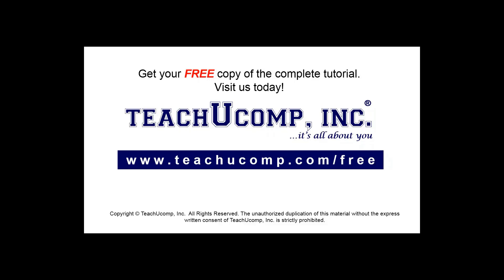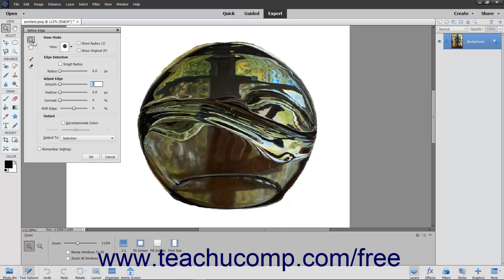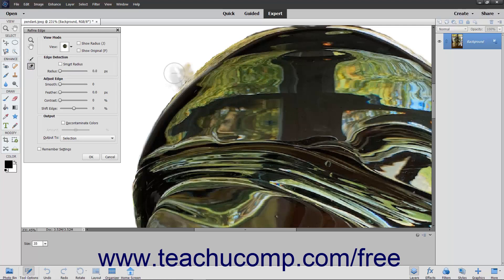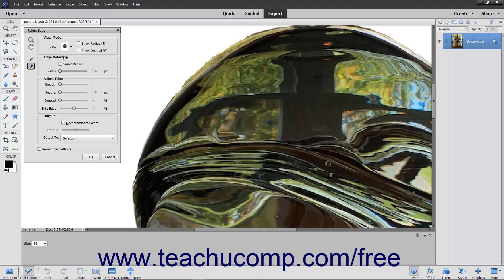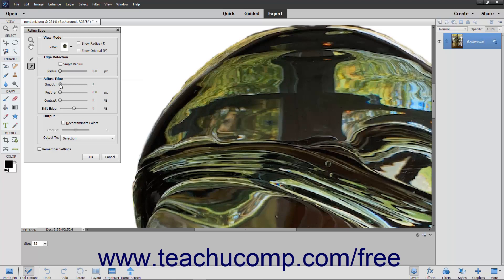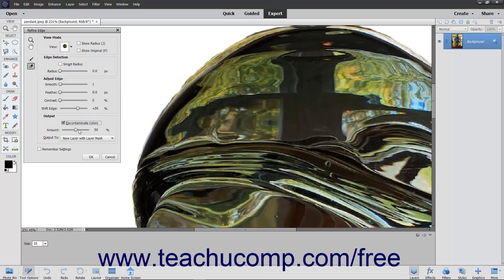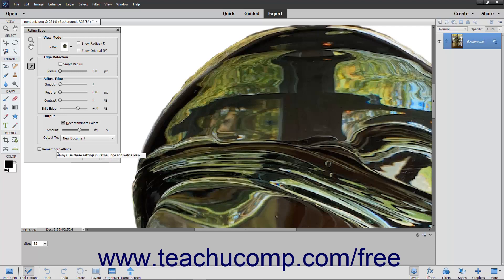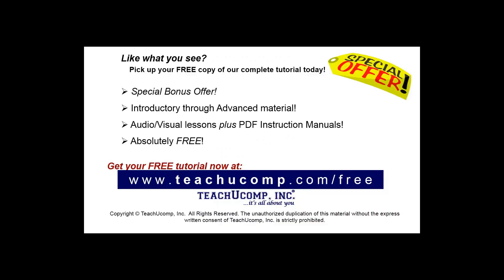Learn How to Refine Selection Edges in Adobe Photoshop Elements 2023: A Training Tutorial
FREE Course! Learn how to refine selection edges in Photoshop Elements 2023 A clip from Mastering Photoshop Elements Made Easy. - the most comprehensive Photoshop Elements tutorial available. Visit us today!